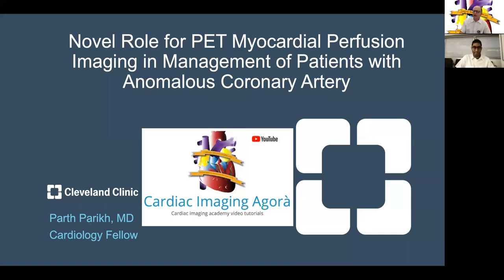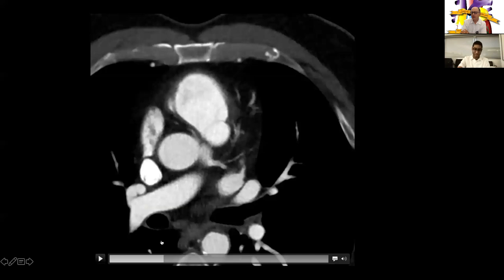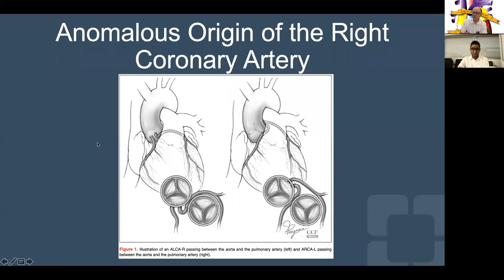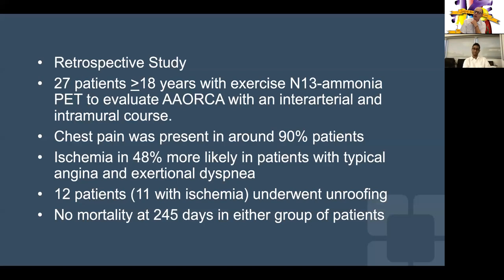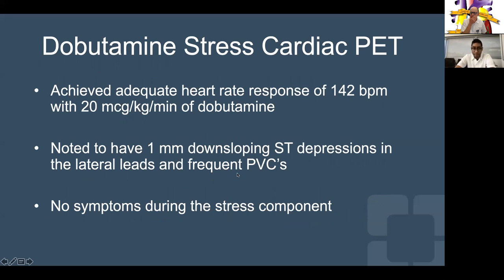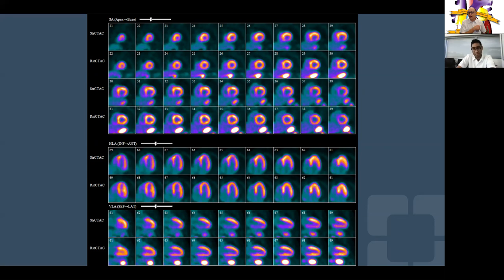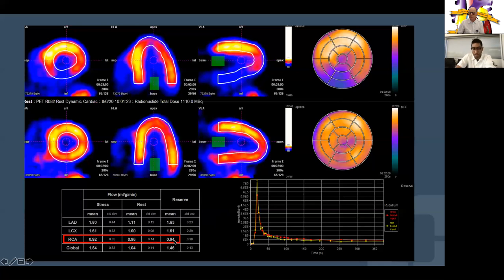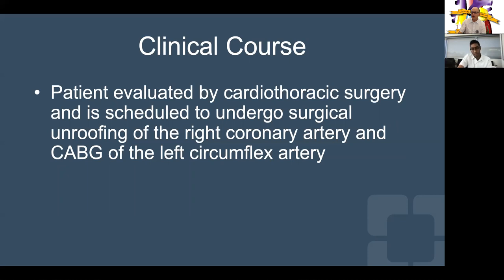Role of Cardiac PET in management of anomalous coronary arteries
1. Define what is physiologic testing for anomalous coronary arteries?
2. What stress test is best to create mechanical compression?
3. Use of treadmill PET and Dobutamine PET for risk stratification
4. Disadvantage of vasodilator PET